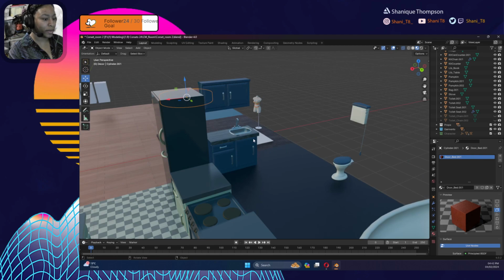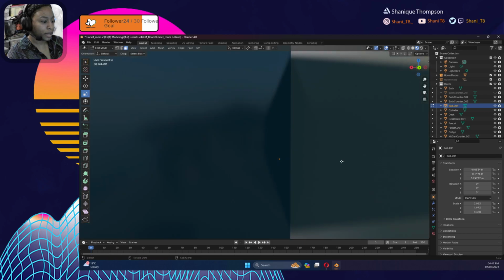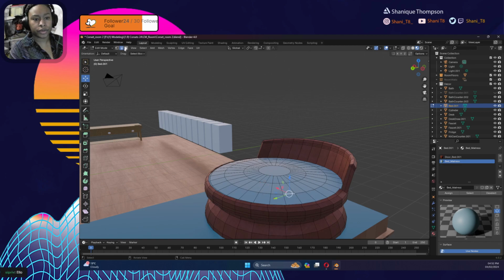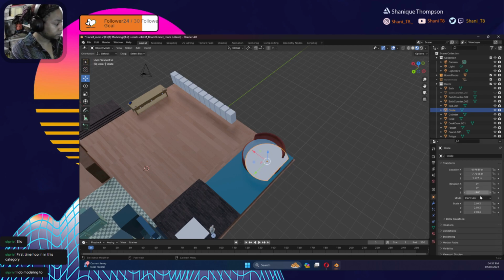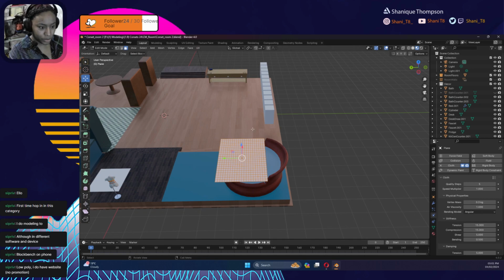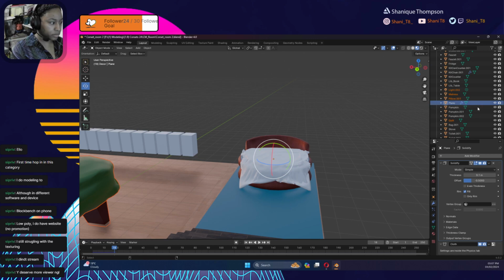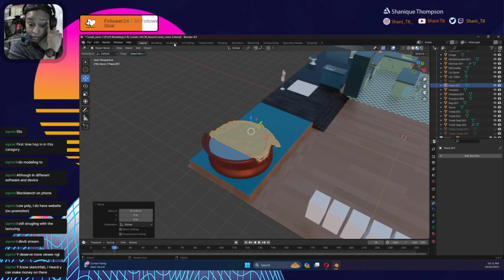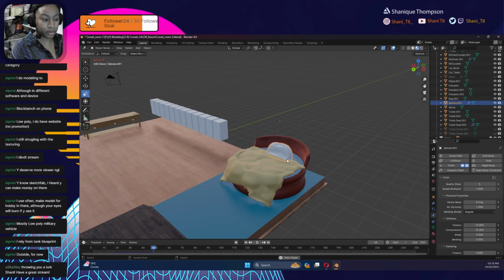Bed Design- 3D Mod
Broadcasted live on Twitch and YouTube